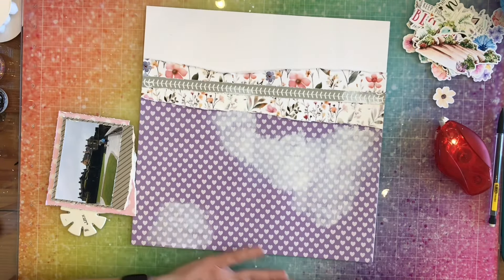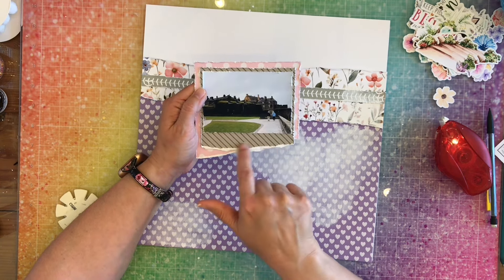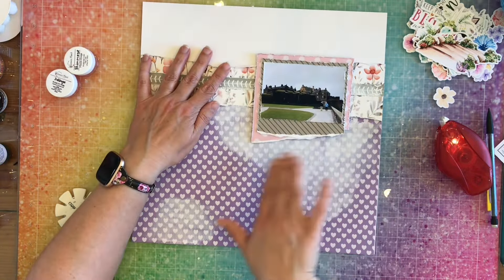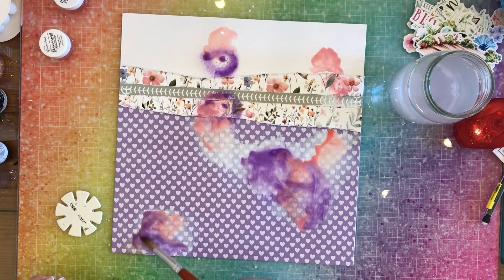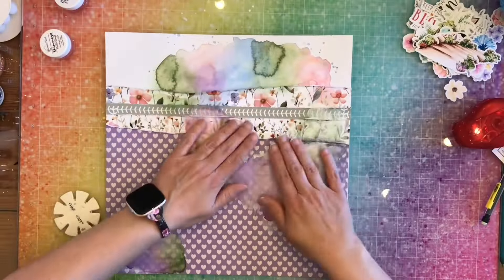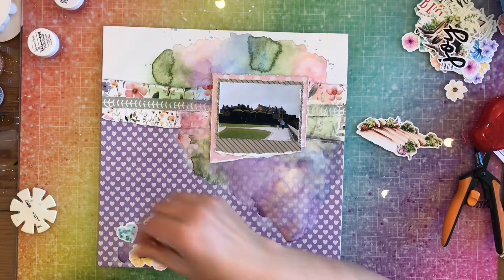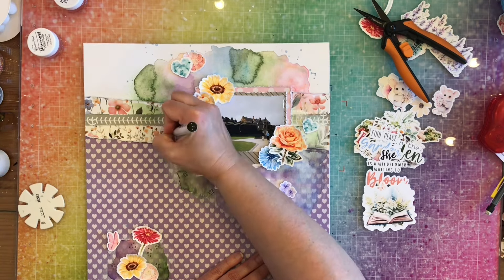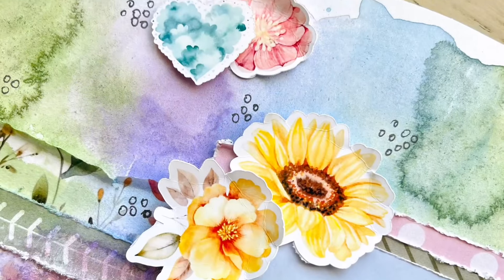Beautiful 12x12 Scrapbooking Layout Process Video for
Hey all! Today I’m sharing this layout with you made with the Shimmerz June Color Kitz Bundle!  I am documenting the beautiful Stirling Castle in Scotland!  If you want to grab this kit, link below, or anything else from the Shimmerz shop, please make sure to use my name Nicole in the shopping cart to get an extra goodie with your order!